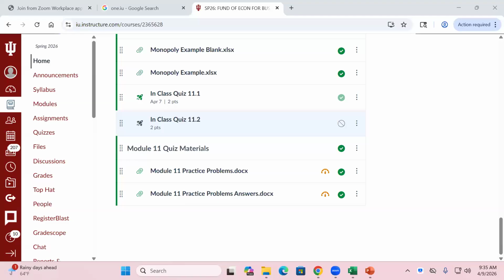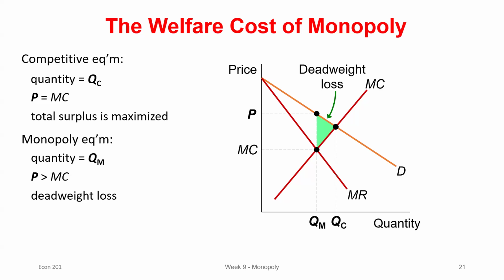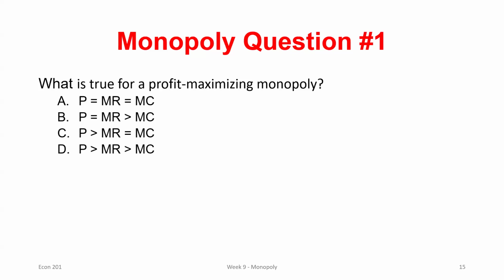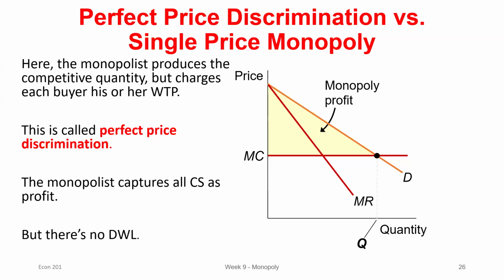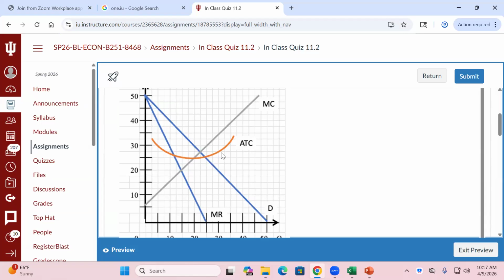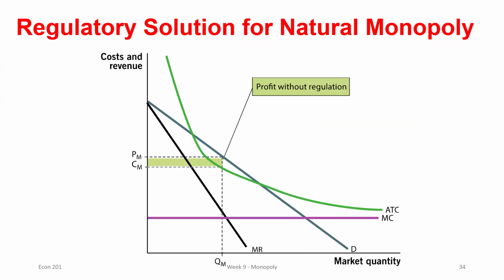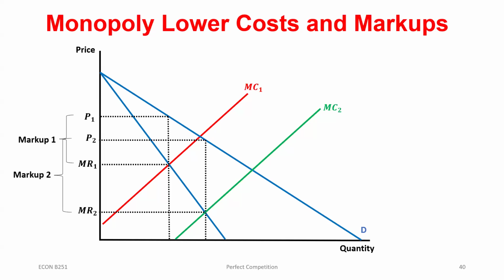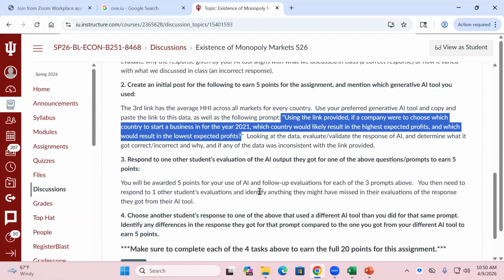ECON B251 Class Recording 4/9